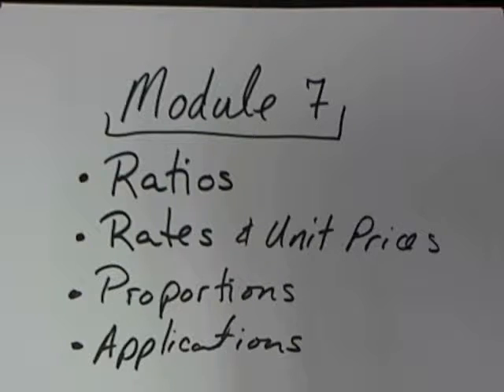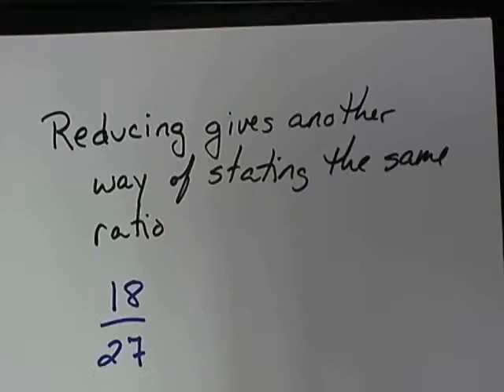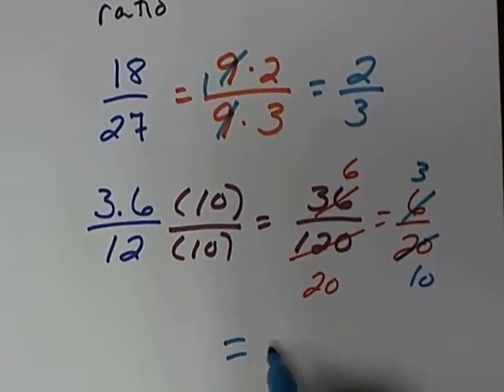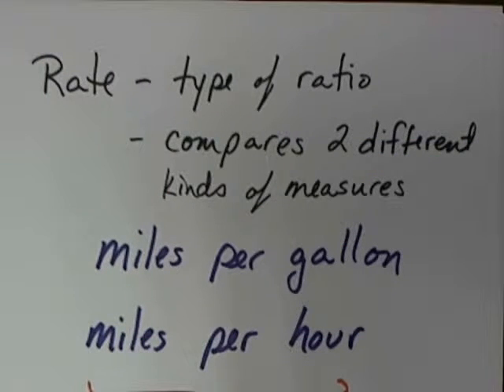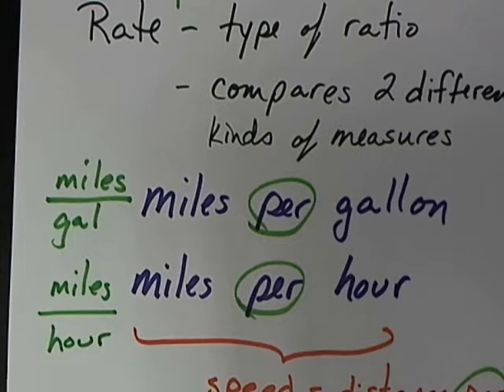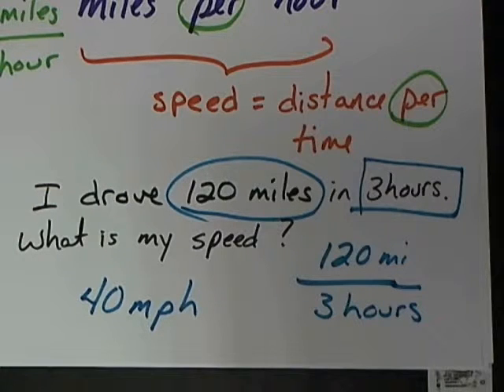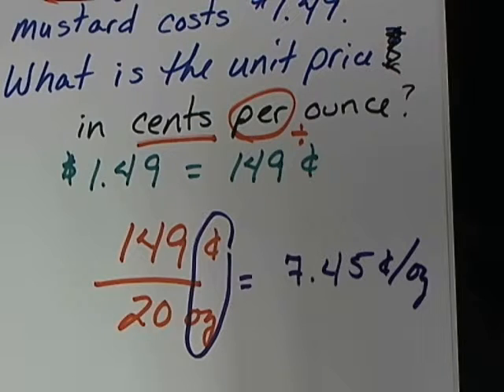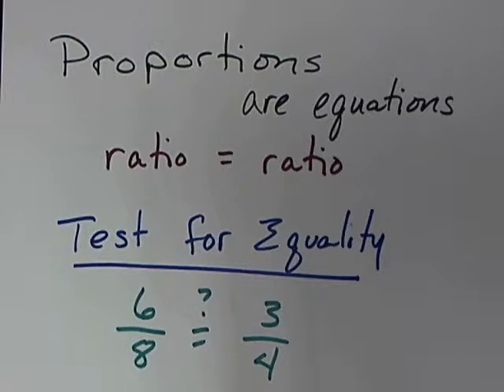Proportions and word problems.wmv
Lesson on solving proportions and word problems